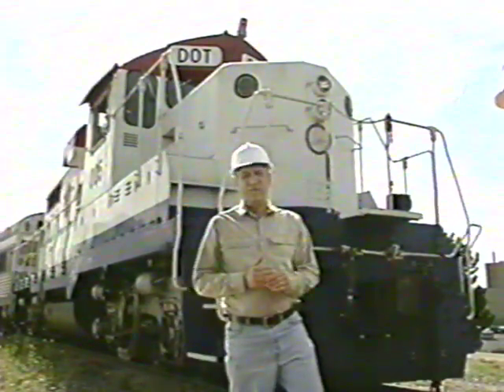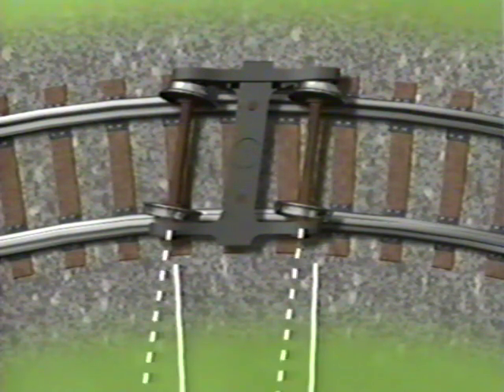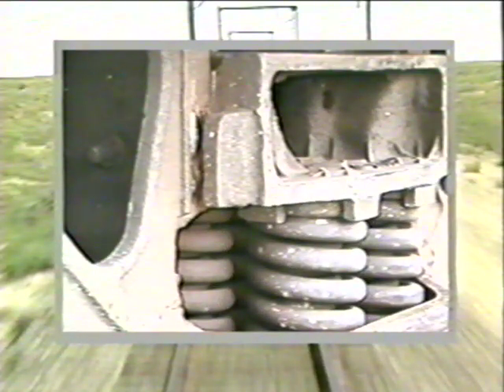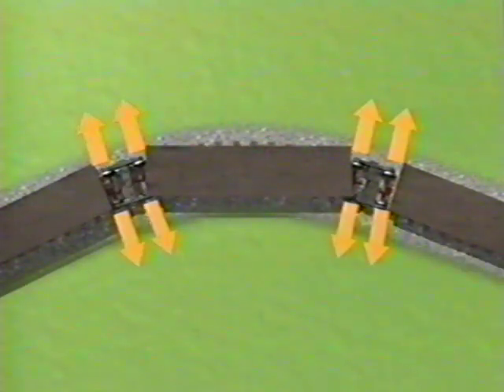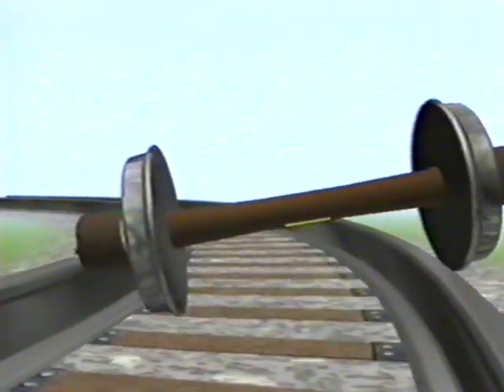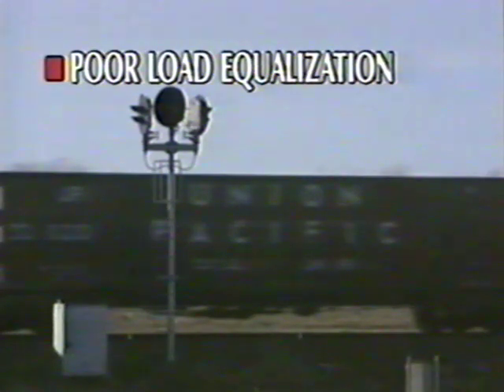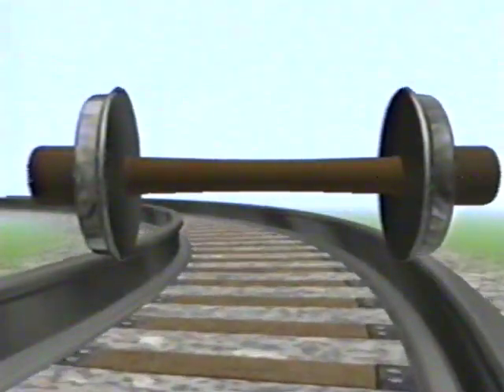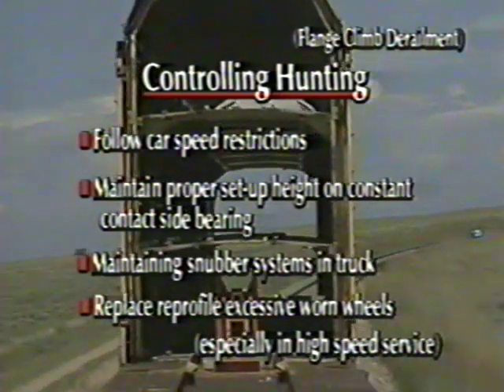Railway Vehicle Track Interaction Association of American Railroads 1995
This is a film from 1995 that describes vehicle-track interaction on railroads.  It's still relevant because basic physics don't change over the eons.